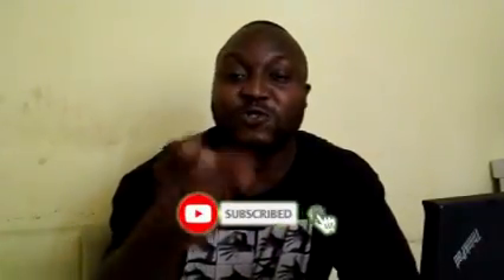How To Make An Electric Lawn Mower From Home, Amazing DIY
An Electric Mower Conversion on a weekend.

12v DC motor with a Switch Over to the mains.
Can run wireless on the battery and can also be plugged to the mains. Will Cut and charge the battery at the same time.

If you like to see my other videos please follow the links